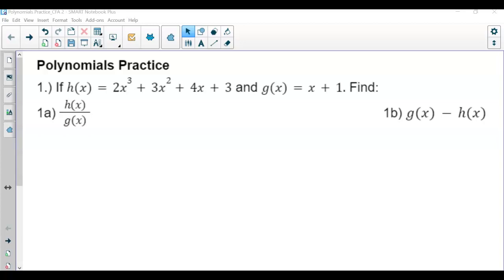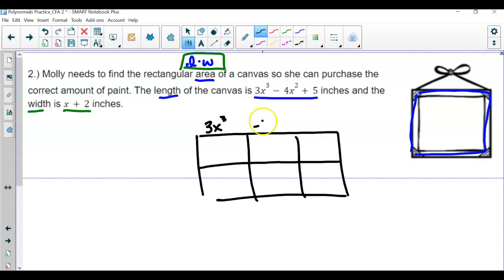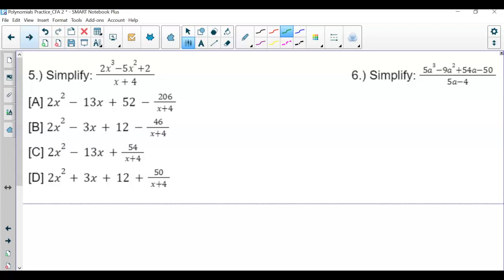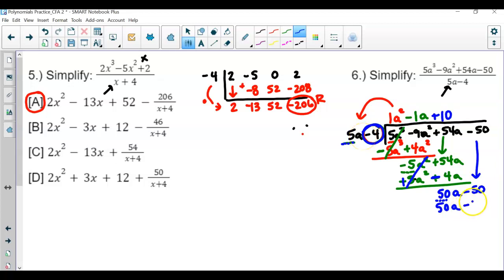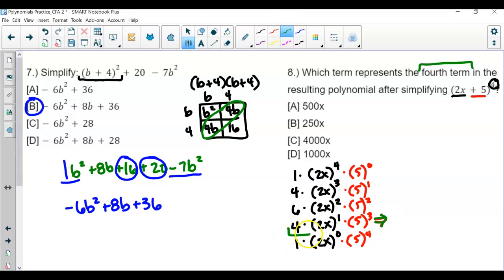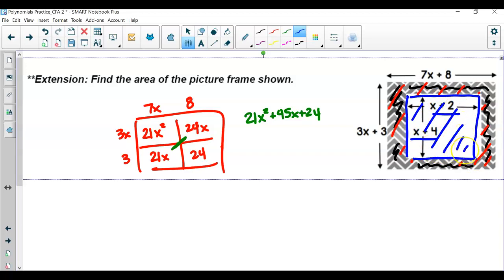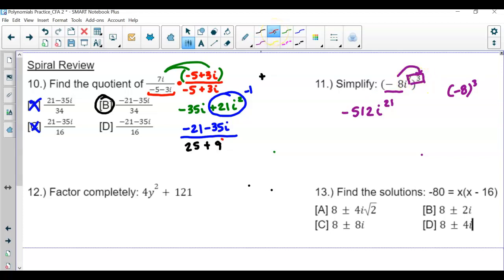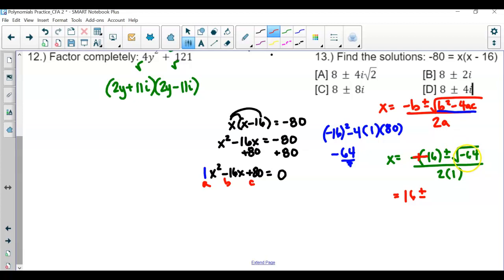CFA 2 - Polynomial Practice